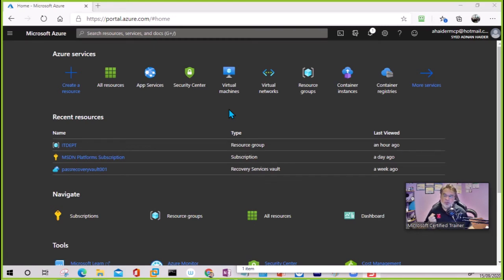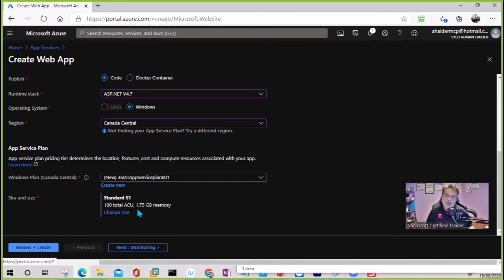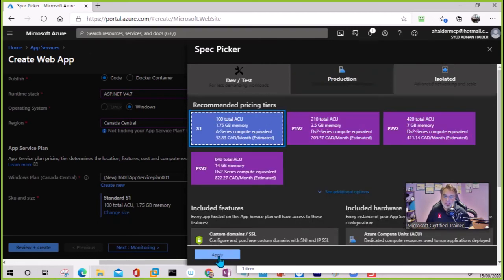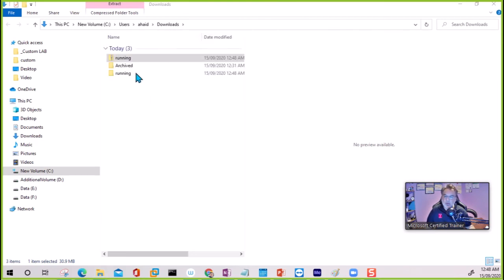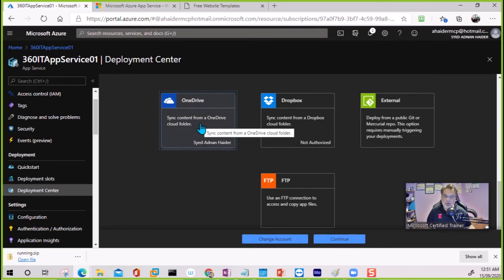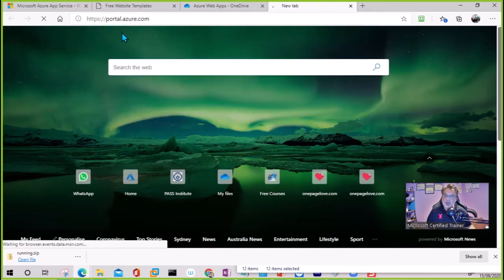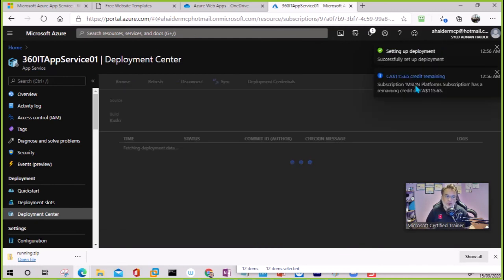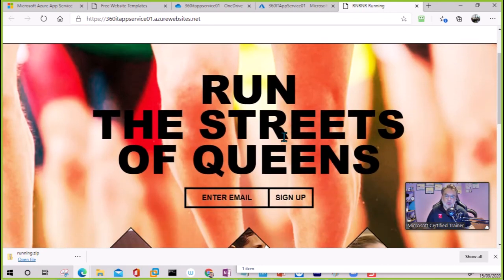Azure App Service Part 2 - The LAB - Hosting a website, the easy way